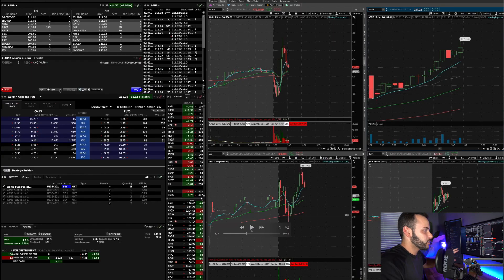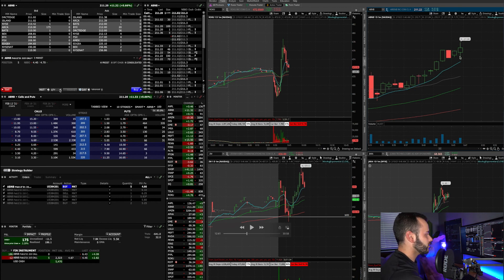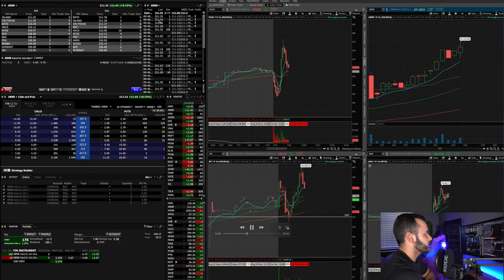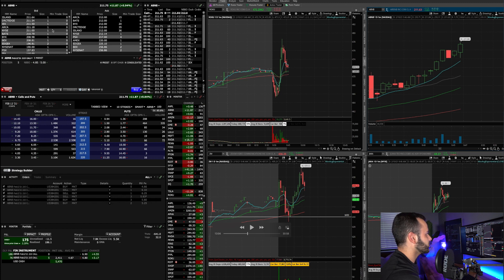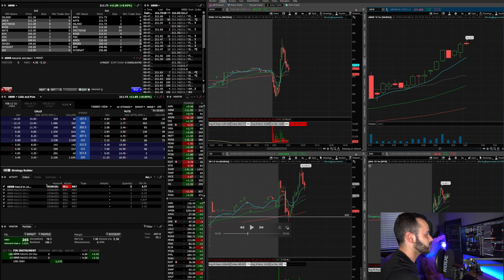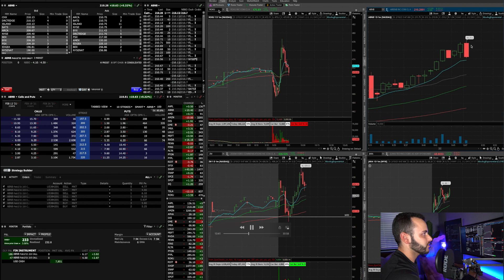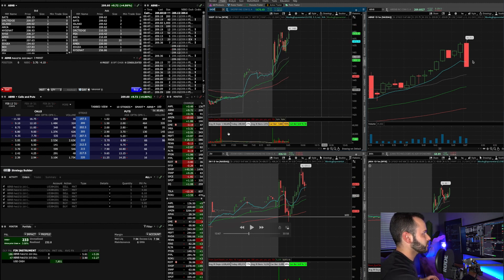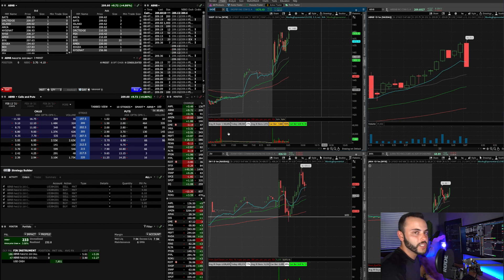Using The Level 2 To Predict A Breakdown | LIVE EXAMPLE on $ABNB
Today, I have a live example of how I used the Level 2 to predict that ABNB stock would fall from $212/share. When the sellers were stacking up, I quickly took my profits & I am happy I did so. Hopefully, this live example will teach you about reading the level 2 and tape when trading.